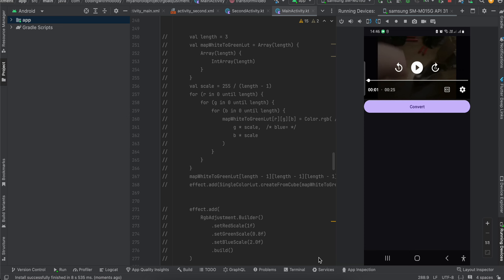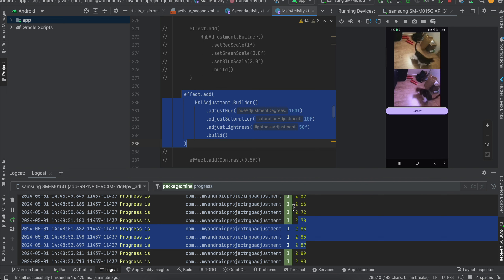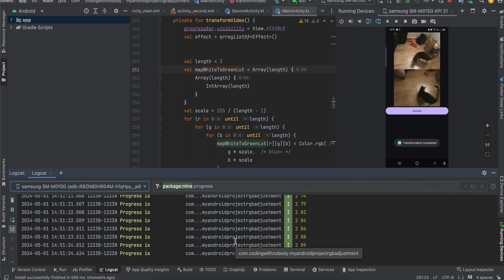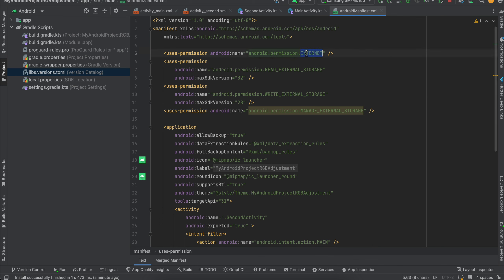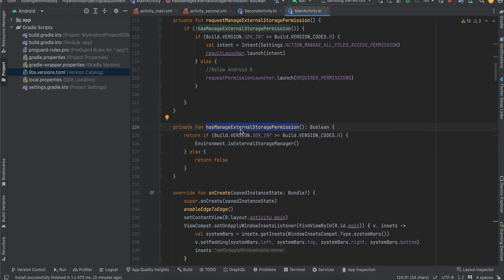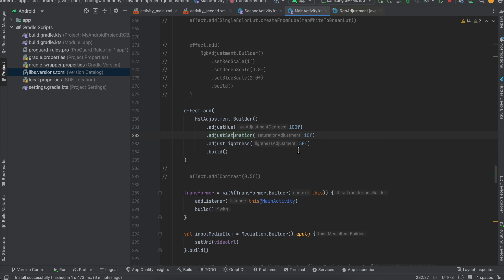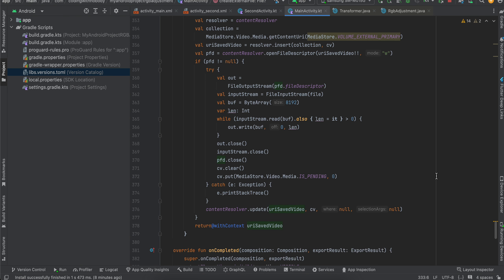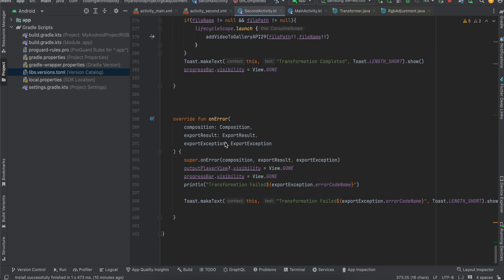How to Change RGB, HSL, Contrast & WhiteToGreen LUT for video in native android(Media3 Transformer)